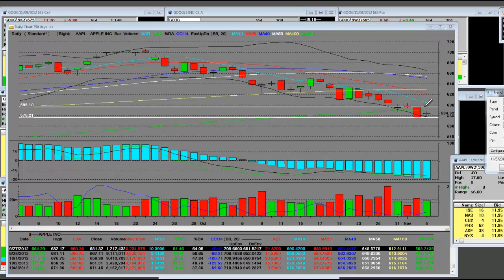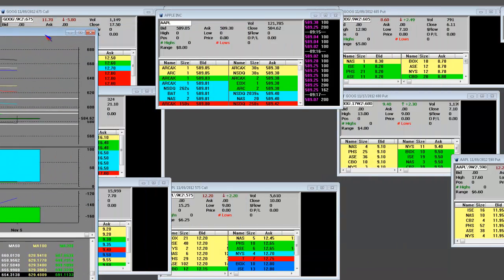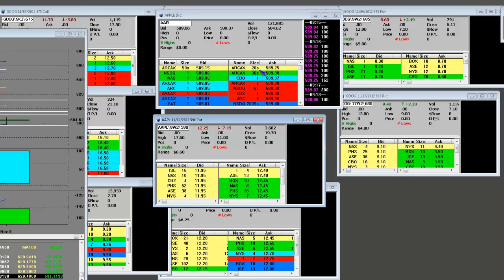2012 Presidential Election Apple Computer (AAPL) Gap Up Trade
2012 Presidential Election Apple Computer (AAPL) Gap Up Trade (VIDEO). Apple is gapping up from an oversold condition below it's 200 day moving average. We'll cover how intraday short covering starts and how to trade it.

Other Links